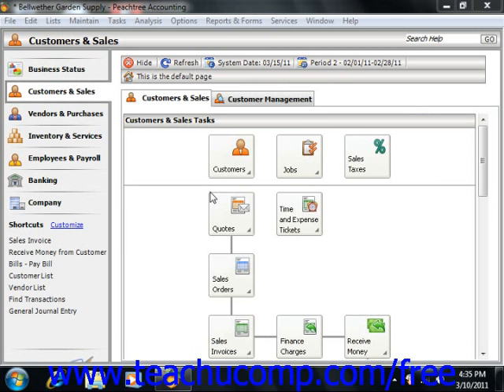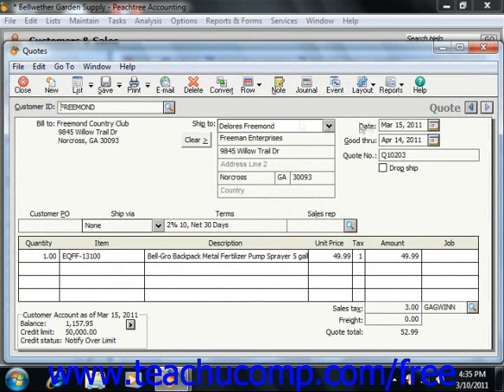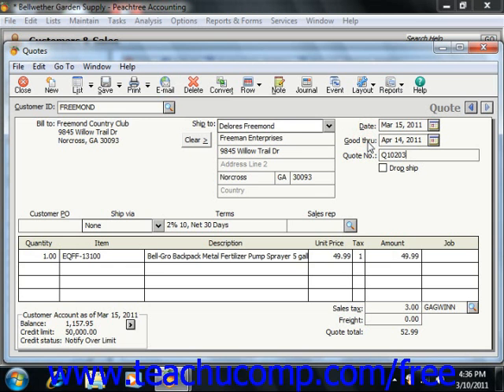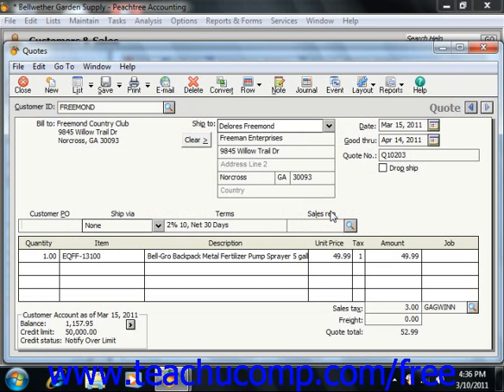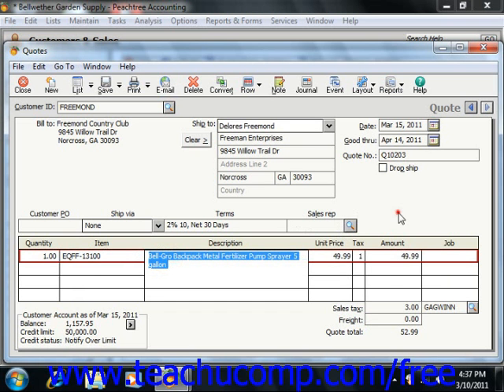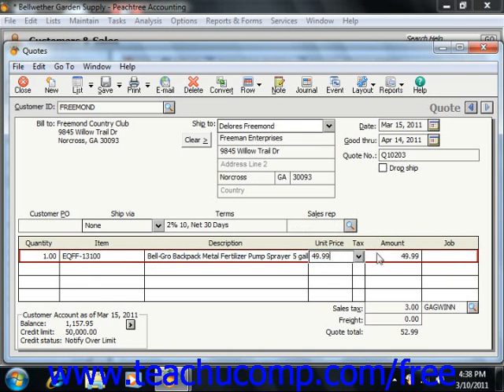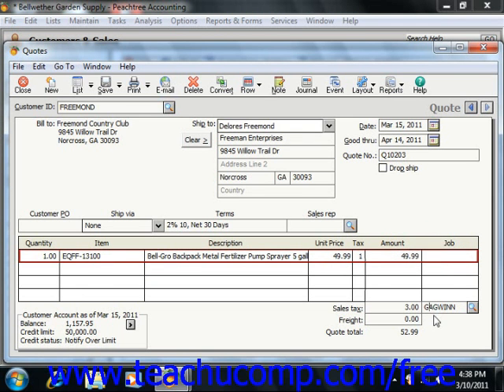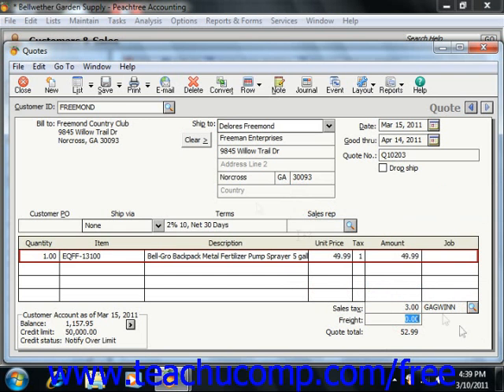Peachtree Tutorial Entering Quotes Sage Training Lesson 10.1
Learn how to enter quotes in Sage Peachtree A clip from Mastering Peachtree Made Easy v. 2011. - the most comprehensive Peachtree tutorial available. Visit us today!